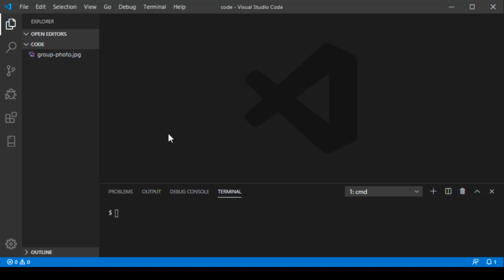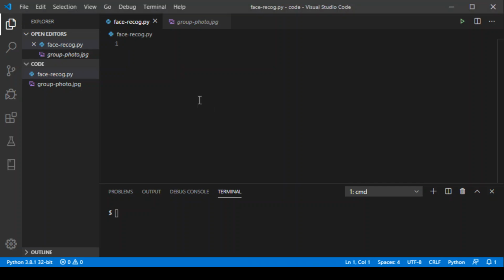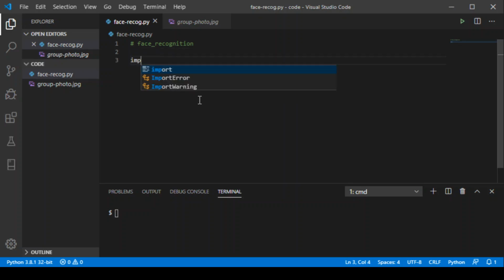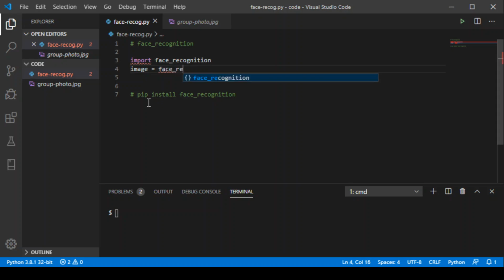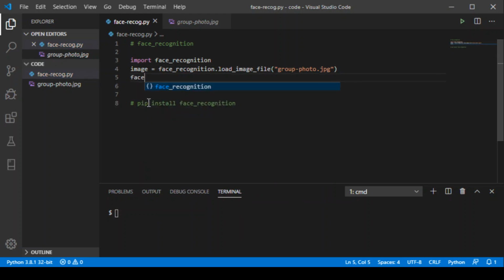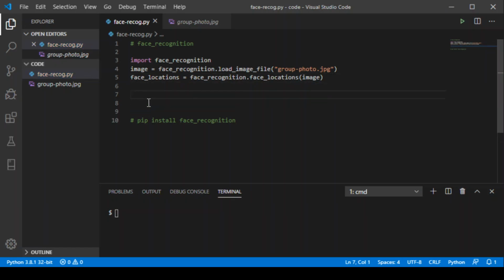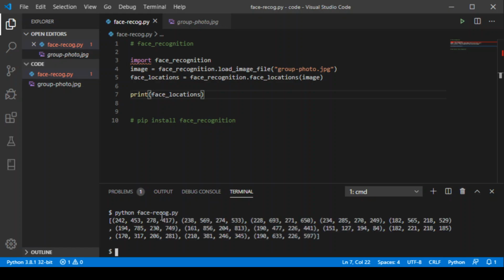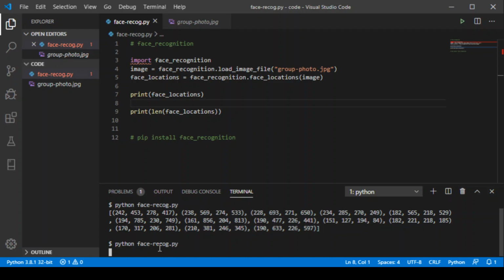Face recognition in python using 3 lines of code | Using face_recognition library in python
Face recognition in python using 3 lines of code | Using face_recognition library in python | The Logical Indian